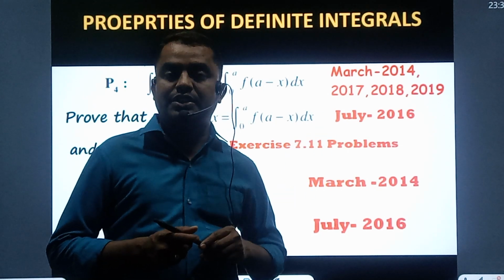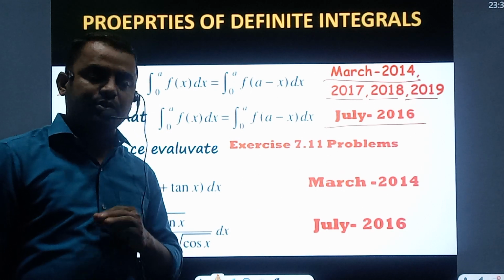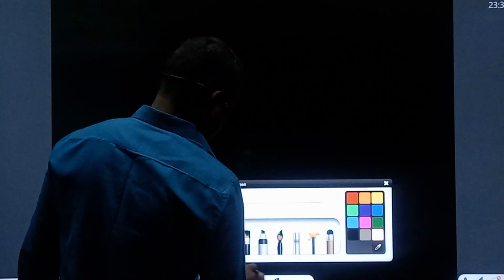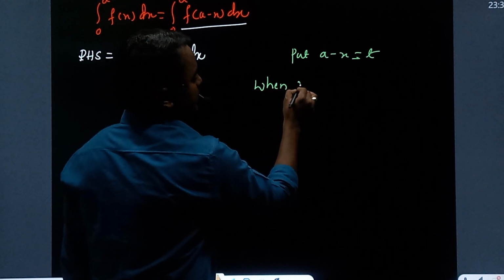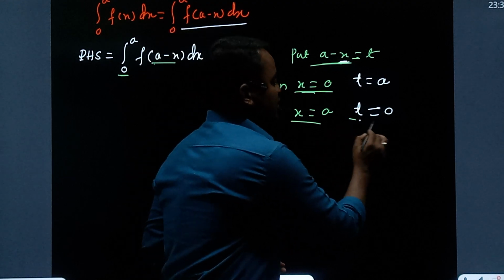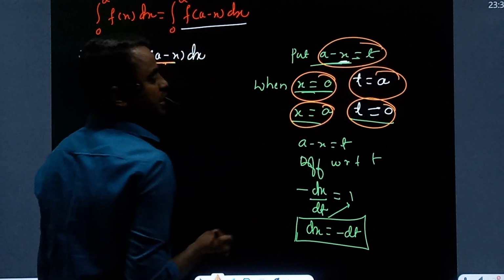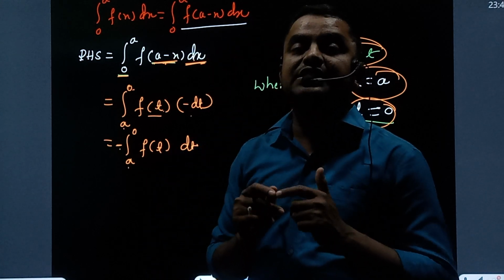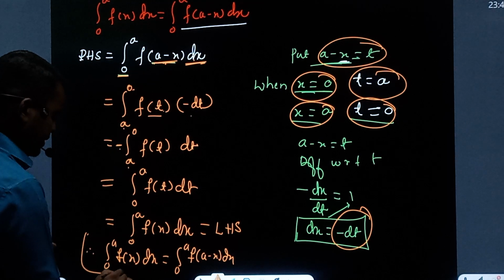PROPERTIES OF DEFINITE INTEGRALS || MOST IMPORTANT FOR 6 MARKS || FAROOQ SIR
In this video we prove the most important Property Definite Integrals for your annual exam that has been asked Maximum Time with Different Problems that we will be asked in PART-E Q.No.51 For 6 Marks in Karnataka Second PUC Annual Examination 2023-24